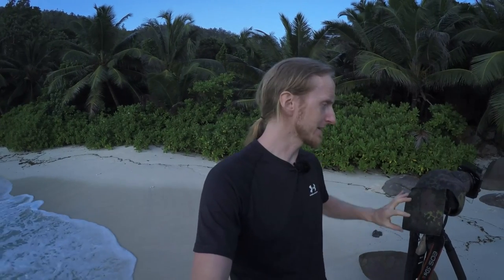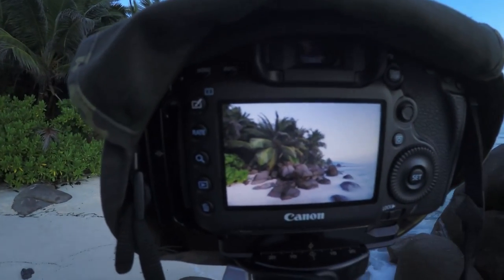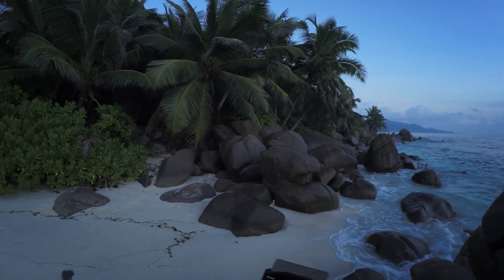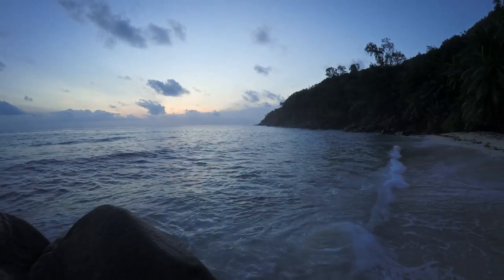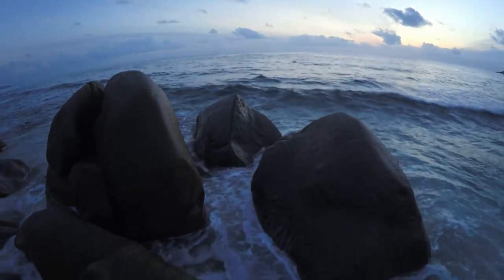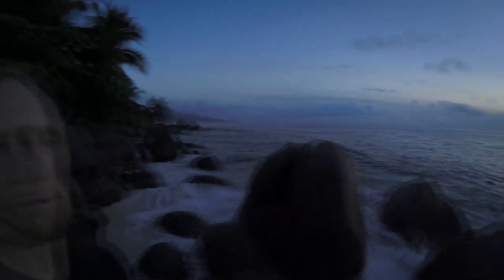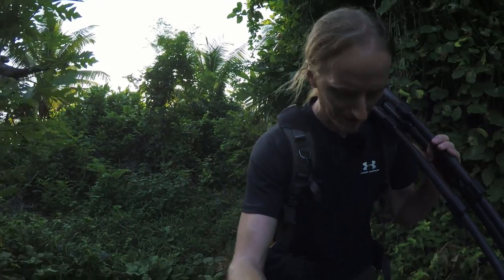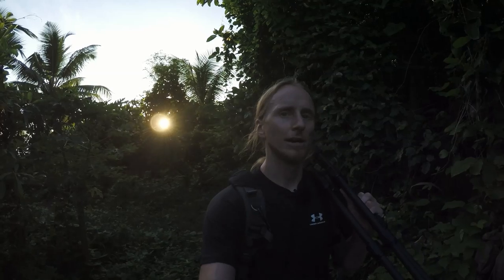Photographing the Seychelles - Secret Beach Sunrise on Mahe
This is the last Seychelles Photography Vlog. After the jungle hike I shared in the last video, I went back to one of the beaches I had found that day, to photograph it during sunrise.

I started photographing around nautical twilight, when there were still some stars in the sky and later continued photographing until sunrise. As usual I show you my setup and share some thoughts which went into the photos. So I hope you enjoy this vlog!

★☆★ follow me ★☆★

★☆★ follow me ★☆★